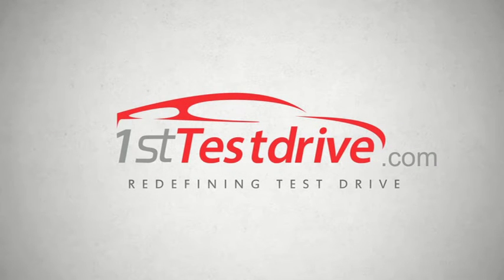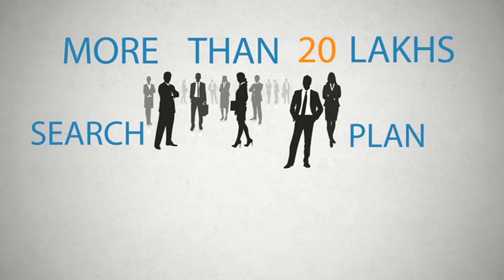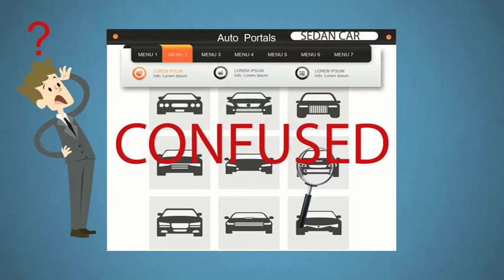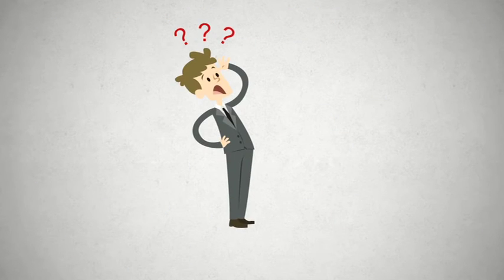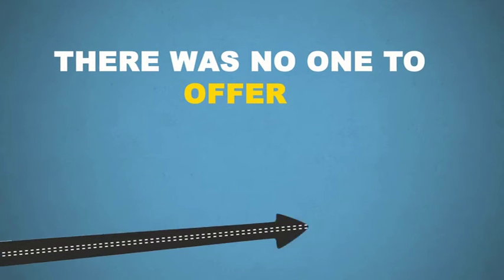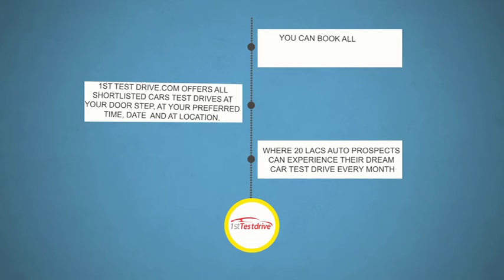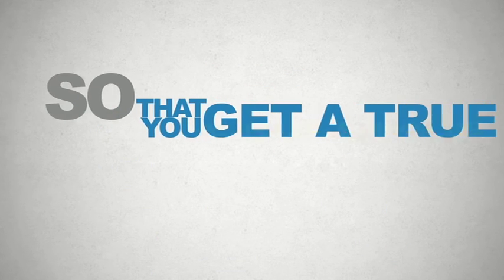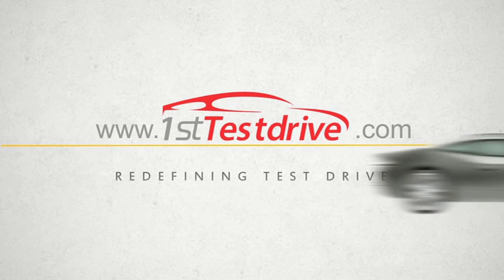1st Test Drive Welcome Video